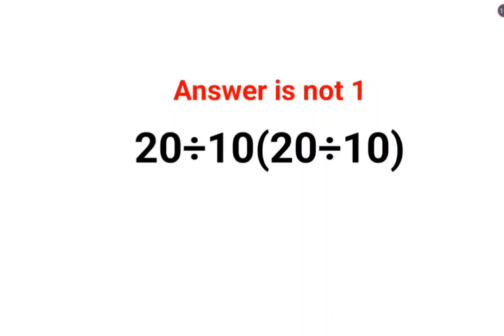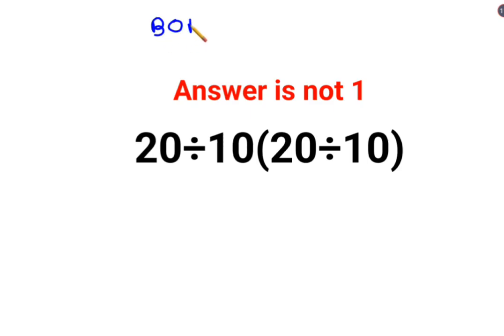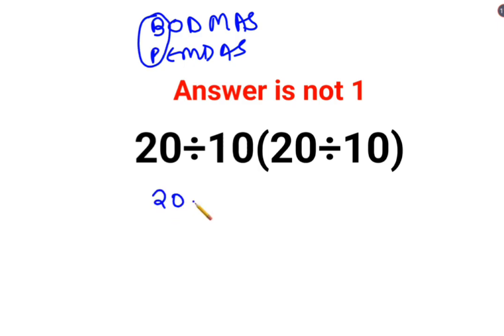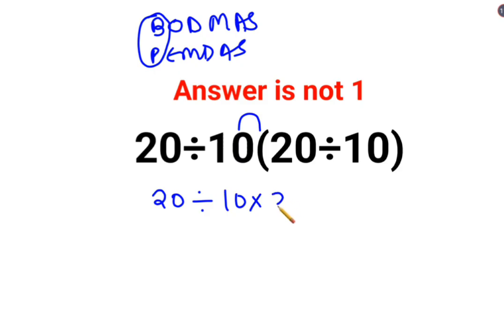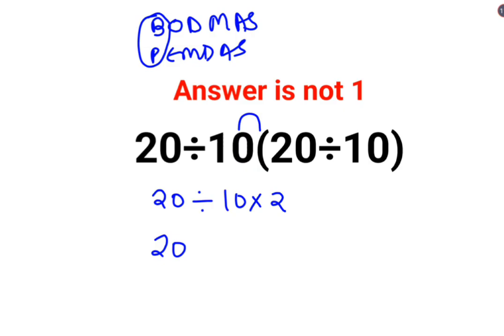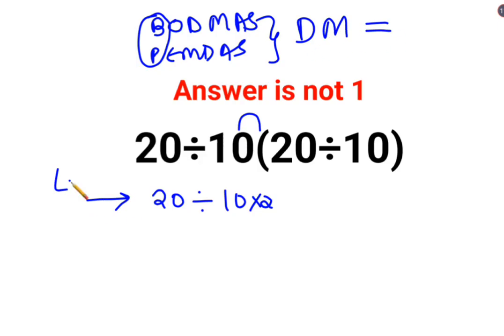20÷10(20÷10) The answer is not 1. 99% failed! Can you do it?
20÷10(20÷10) The answer is not 1. 99% failed! Can you do it?